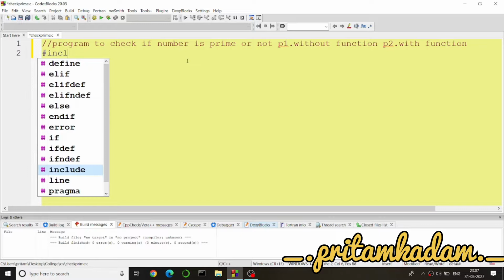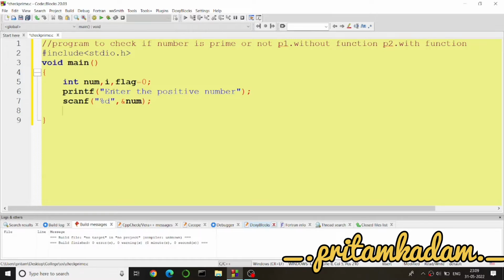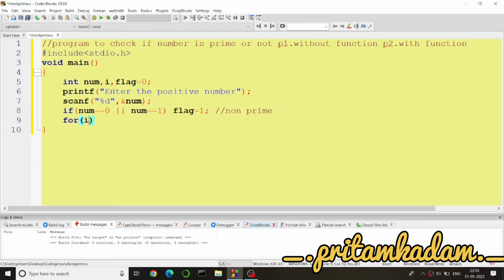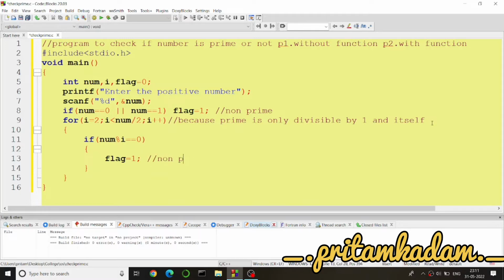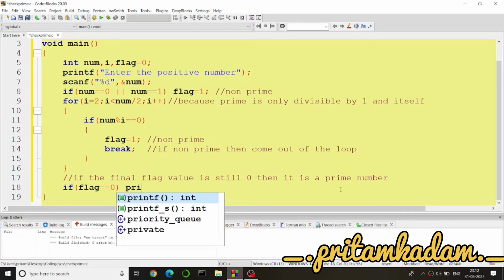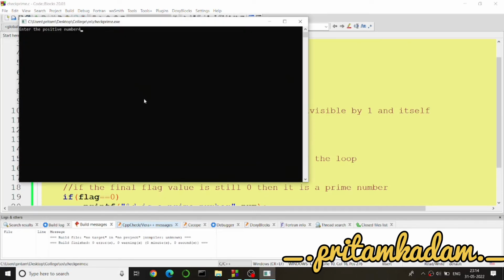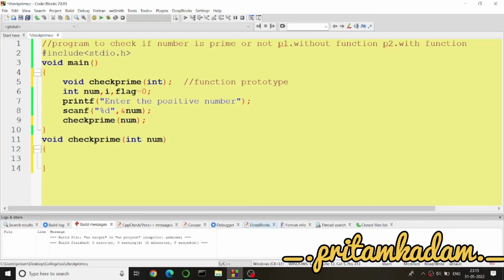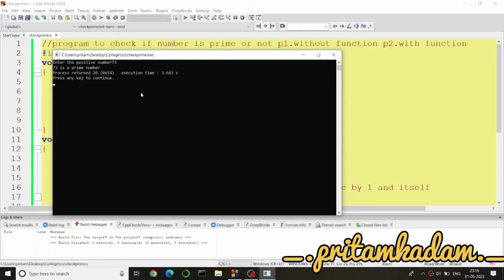C Program to Check if Number is Prime or not!! (with and without function)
We will write from scratch a C Program:
To Check if the Number given by user is a Prime number or not!!???